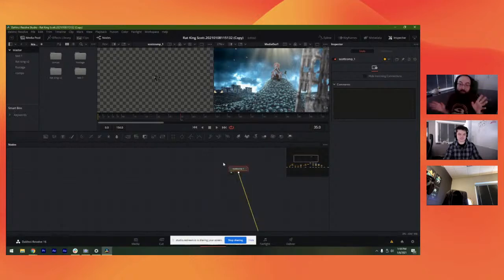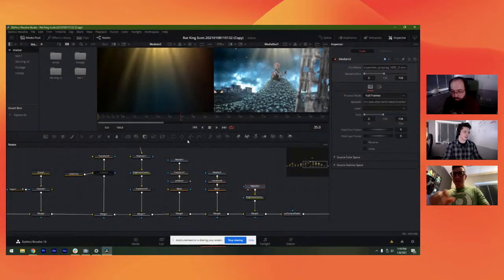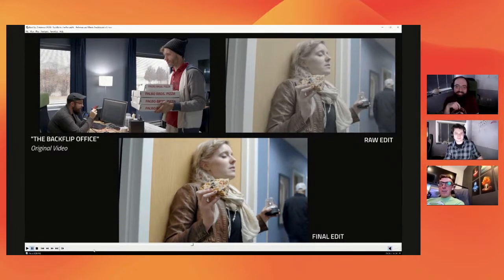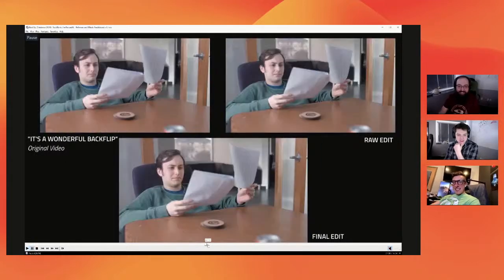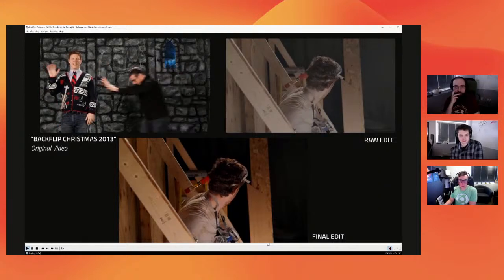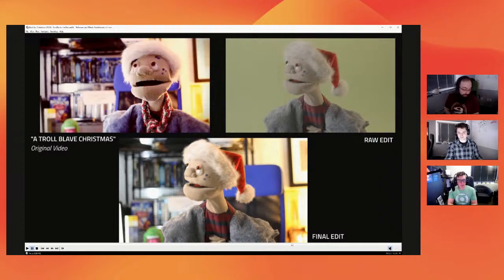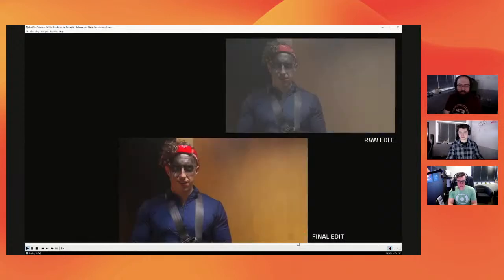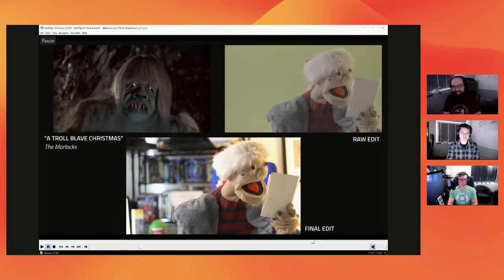Backflip To the Future